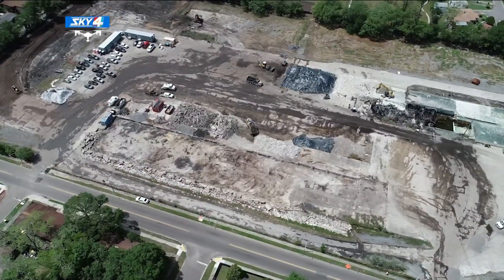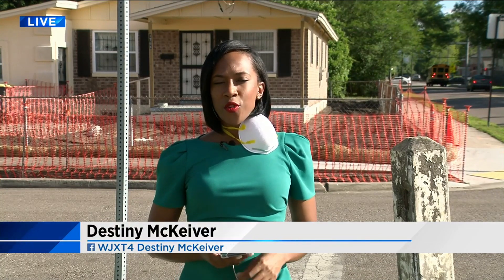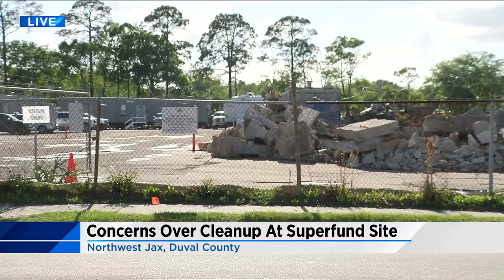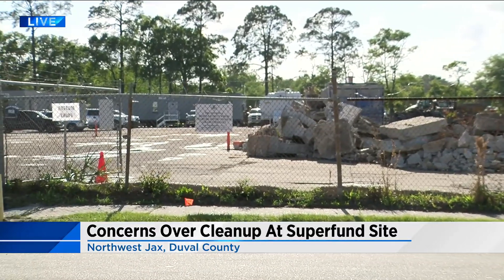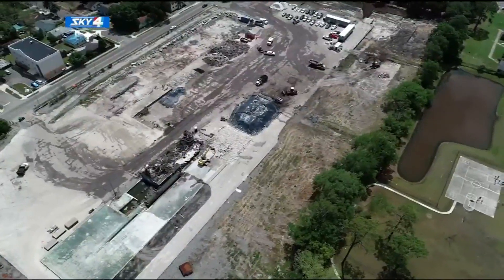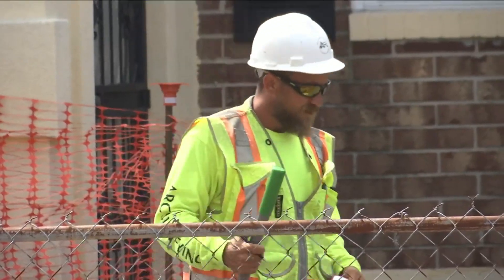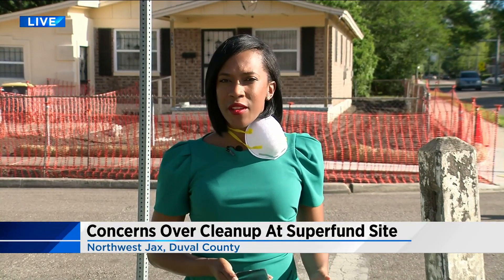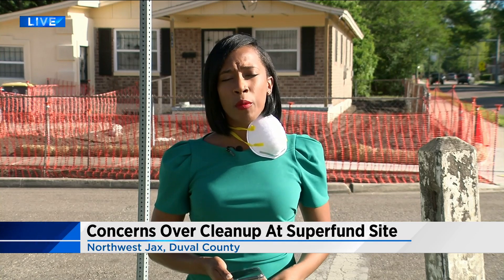Concerns over cleanup at Superfund site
Heavy metal contamination left behind at former wood treatment plant.